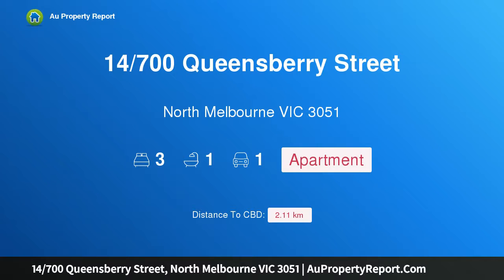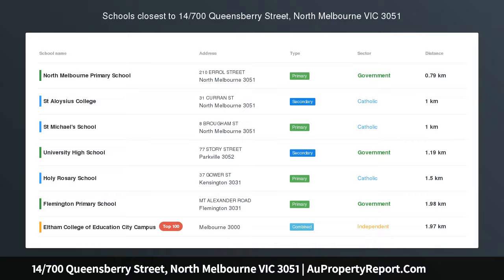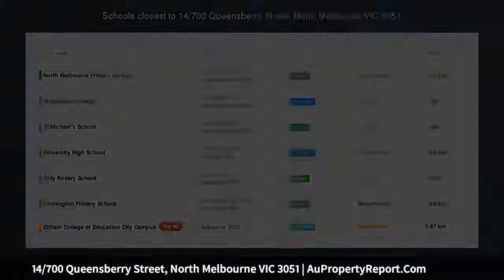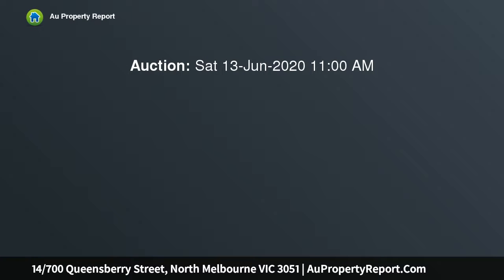14/700 Queensberry Street, North Melbourne VIC 3051 | AuPropertyReport.Com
14/700 Queensberry Street, North Melbourne VIC 3051
Property Type: apartment
Bedrooms: 3
Bathrooms: 3
Car Space: 1
Stylish Queensberry Must Have